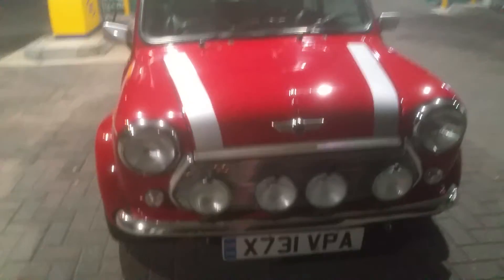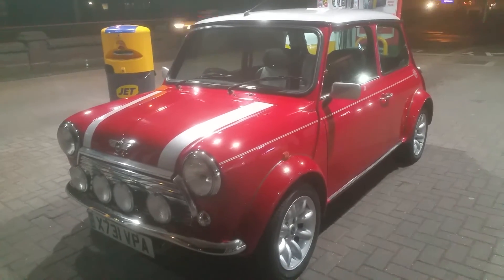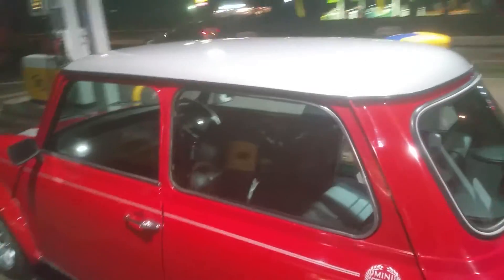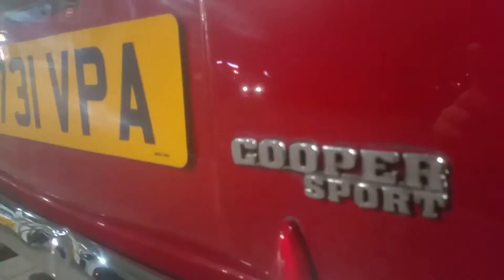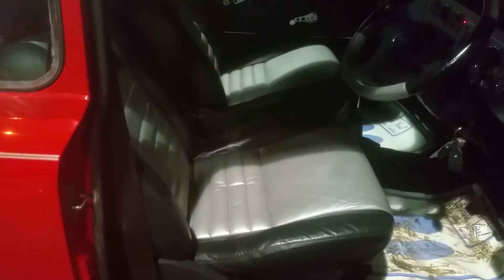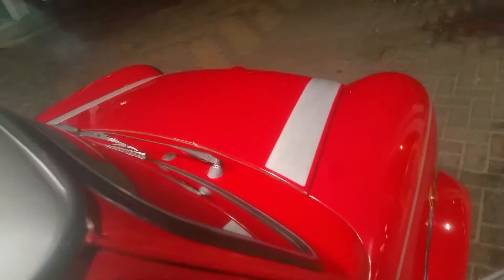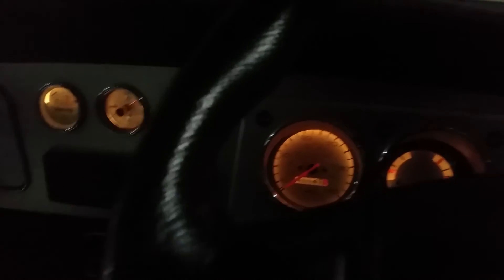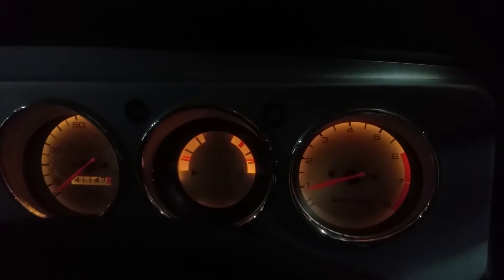ROVER MINI COOPER SPORT CLASSIC 2001 FINAL YEAR!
Check out this ultra rare 2001 final year Rover Mini Cooper Sport Classic with 41k original miles!